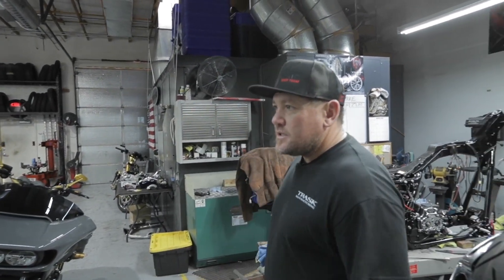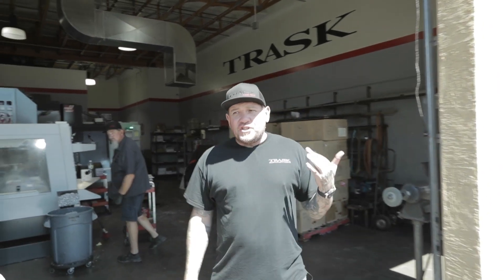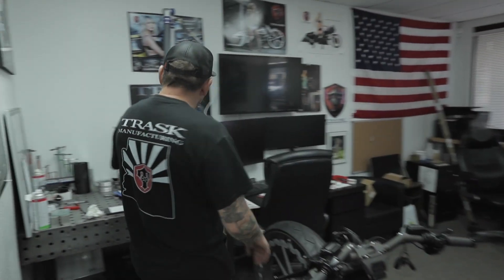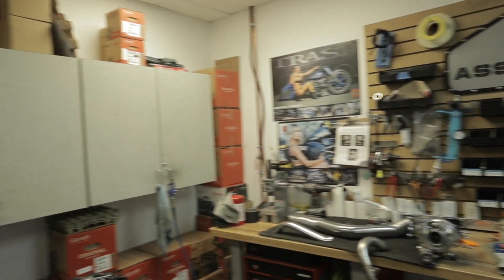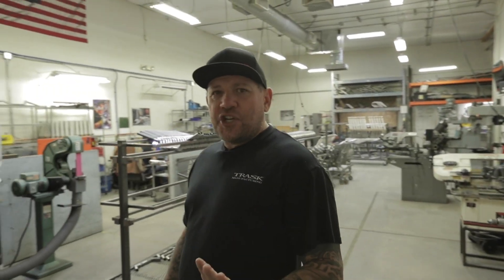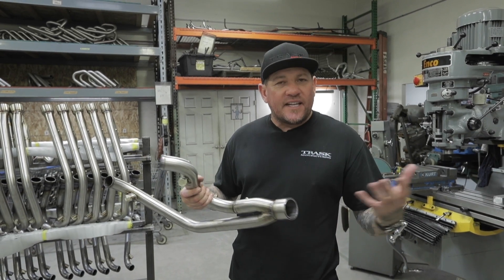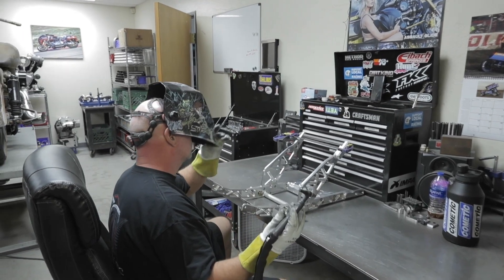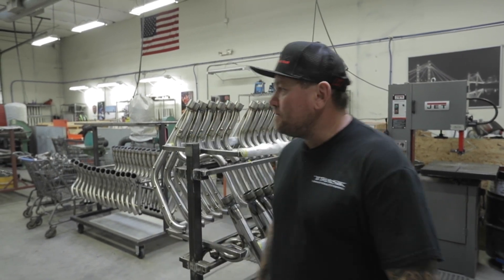Trask Performance Shop Tour with Nick Trask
Nick Trask is a performance junky. He built his company, Trask Performance, around his passion of making things go faster. We've long been fans of his turbo kits and custom motorcycle builds, and while we're in Phoenix, Nick gave us a tour of the speed shop to get a better view of what goes down at Trask HQ.